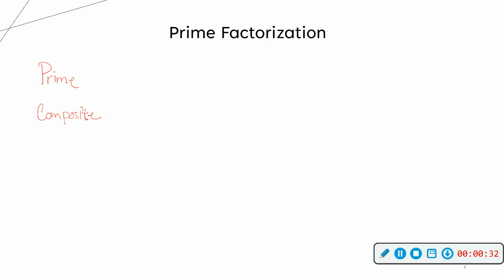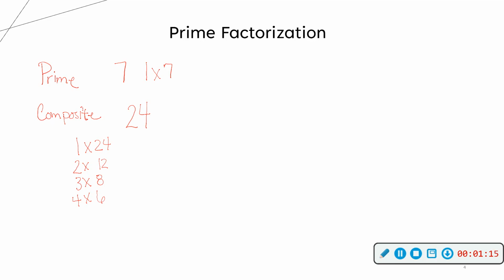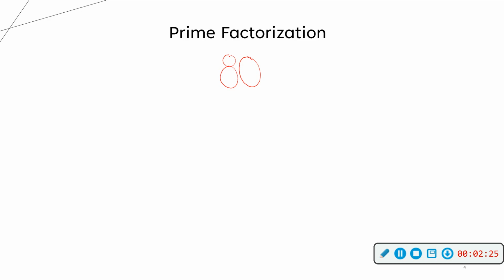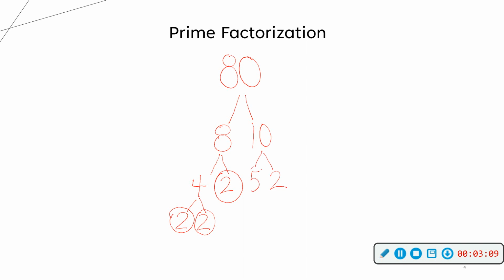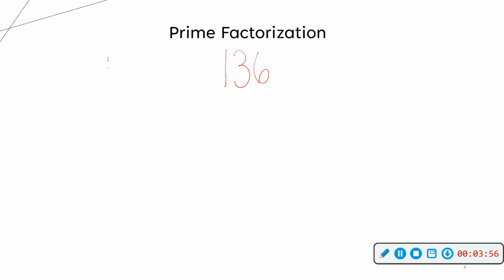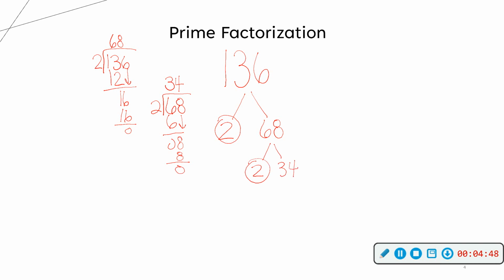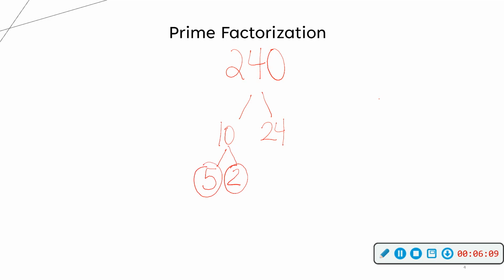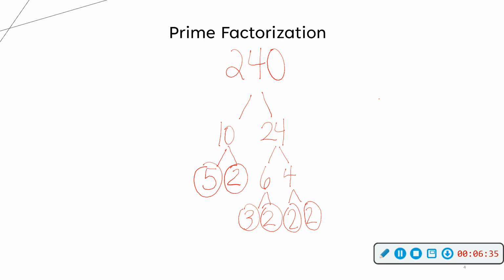Prime Factorization Made Easy with Ms. Mack, The Mighty Mathematician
Struggling with prime factorization? 🤔 Don't worry! In this easy-to-follow math tutorial, we'll break down exactly how to find the prime factors of any number using two simple methods: factor trees 🌳 and division method ➗.

📌 What You'll Learn:
✅ How to find prime factors using a factor tree
✅ How to use division for prime factorization
✅ Real-world applications of prime factorization

🔢 Perfect for 6th to 8th grade students, STAAR test prep, and anyone wanting to sharpen their math skills!